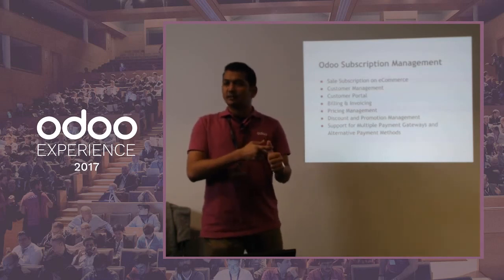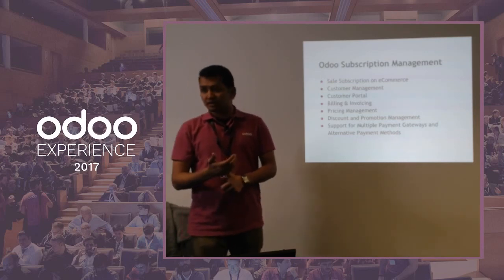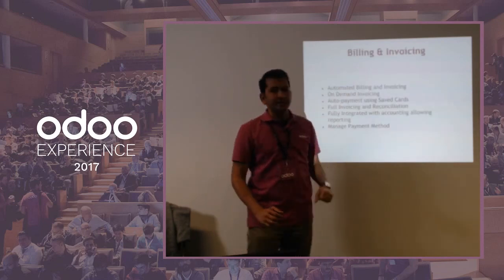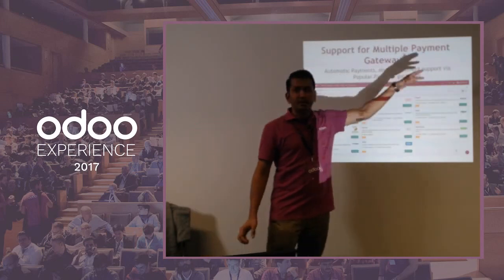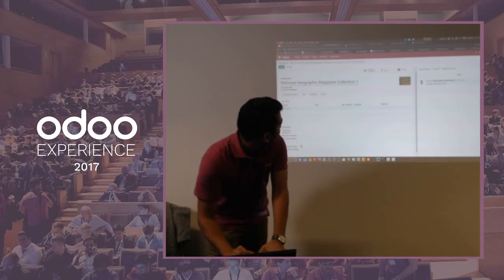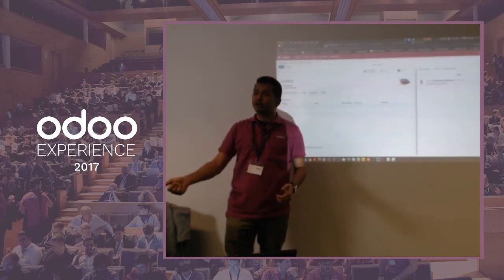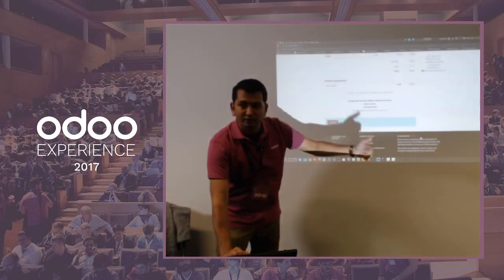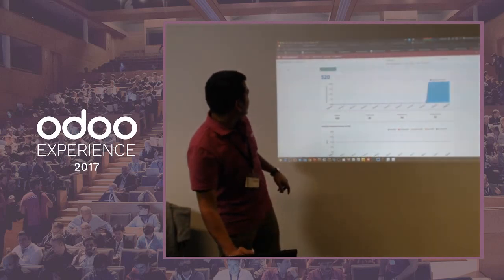Deep Dive in Odoo Subscription Management - Odoo Experience 2017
The talk covers Odoo Subscription Managment using Odoo latest release (Odoo v11e+.)

- How to read their Subscription KPIs and how to manage Subscription Dashboard KPIs.
- How to read Recurring Revenue Dashboard, List of contract modifications and List of NRR invoices for sales Persons
- How to generate short and long term KPIs using Subscription Dashboard.
- How to get the most out of Odoo Subscription.
- How Subscription will impact accounting.
- Read Cohort Analysis by Contract / by Value.

Speaker: Jigar Amin, Software Developer US - Odoo